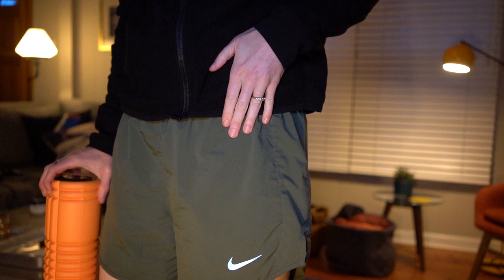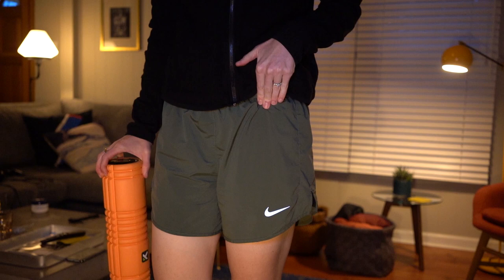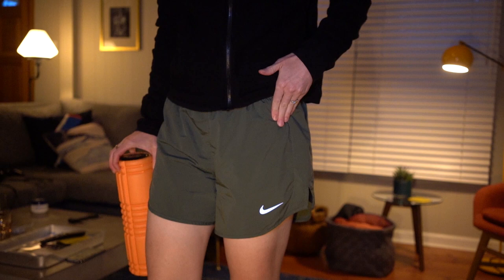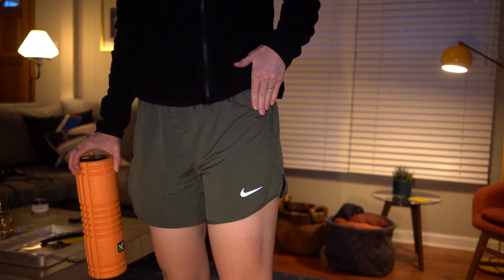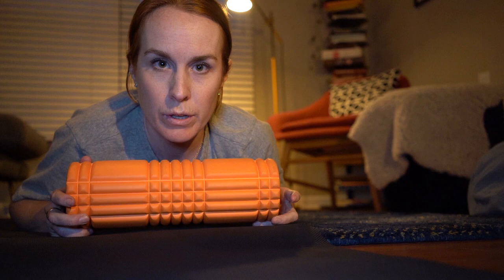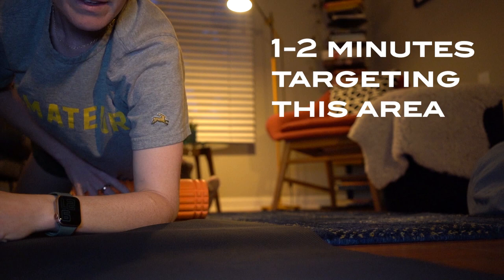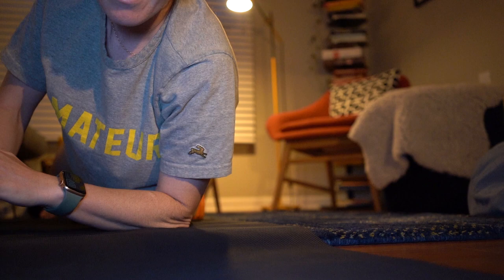ePDX Bike Fit Tips: TFL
For more Fit Tips go to our Instagram @endurancepdx.com.  For more information about bike fit, go to endurancepdx.com.